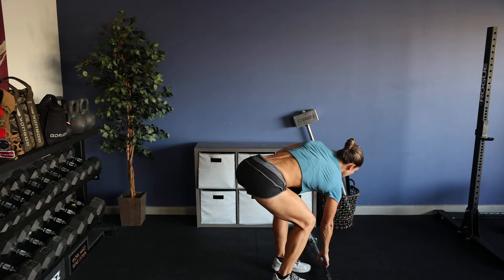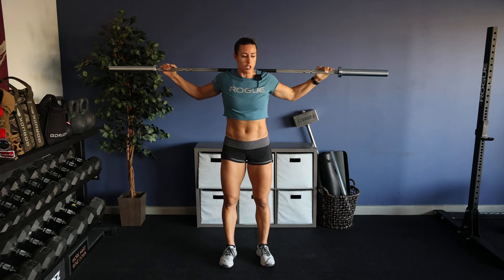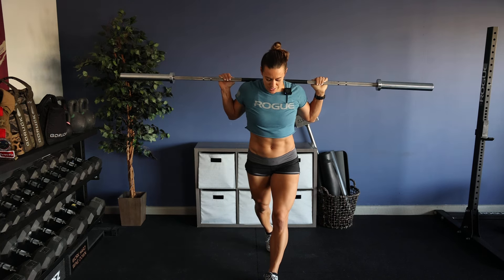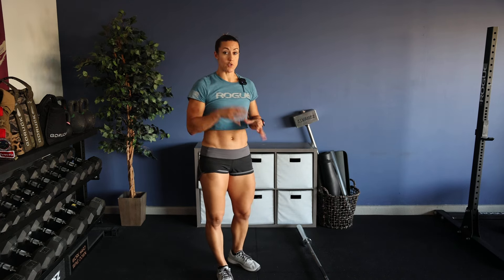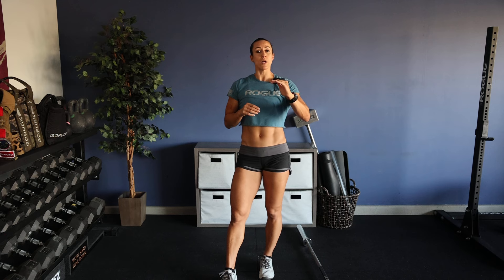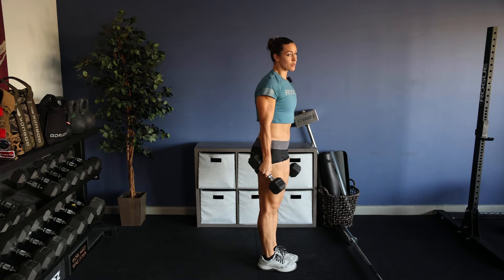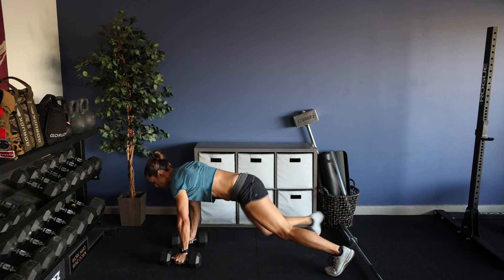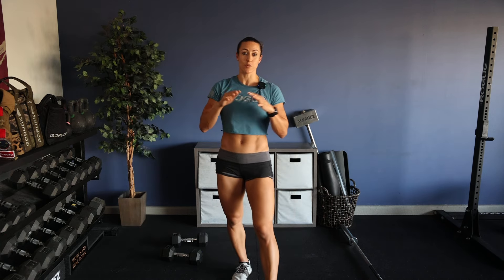Do this perfect home gym workout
Ready to build muscle and burn fat? This full-body workout is perfect for any fitness level and can be done at home or your local gym. Follow along as we target every major muscle group with a mix of strength and cardio exercises designed to help you gain lean muscle and shed unwanted fat. Let's do this perfect home gym workout now...

Lifting component:
10 back rack reverse lunges
rest 2 min x 4 sets - add weight each set

Chipper Workout for time:
50 air squats
40 pushups
30 DB reverse lunges  (reverse lunges if no DB)
20 DB renegade rows (plank shoulder taps)
10 jump squats

Code: GAUX10 to save

Improve your health & fill the gaps in your nutrition with Creatine, vitamin D & this Multivitamin:
Add code: MARGAUX15 at checkout and save 15% on your order.

As we get older our nails become brittle, hair thins & we develop more wrinkles.
BUBS Collagen has done wonders for my hair, skin, nails, & joint health, grab yours here & save 20%

*Use caution, consult a physician before starting an exercise program, and remember this is only for entertainment.